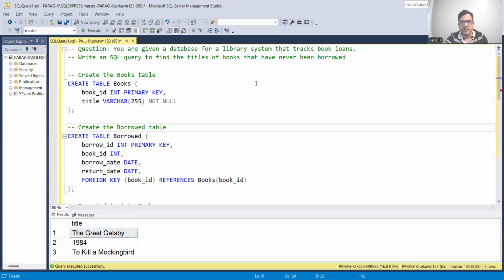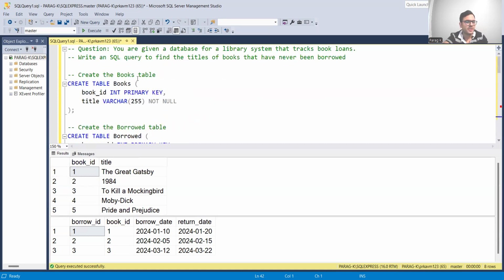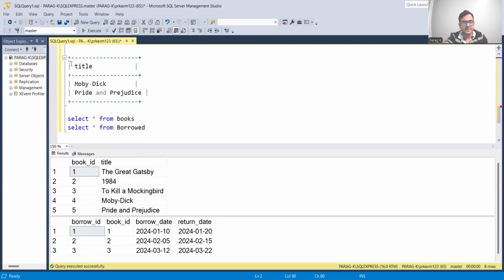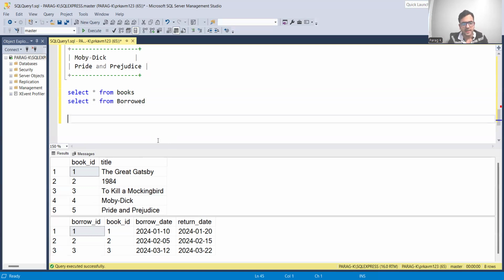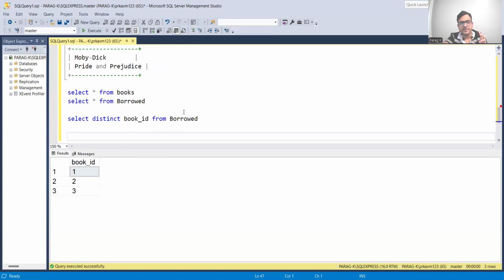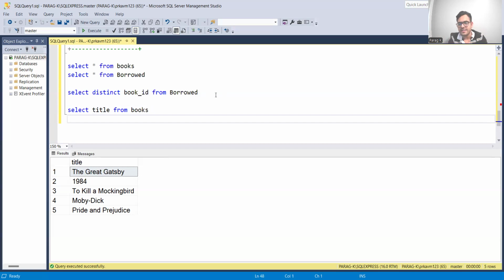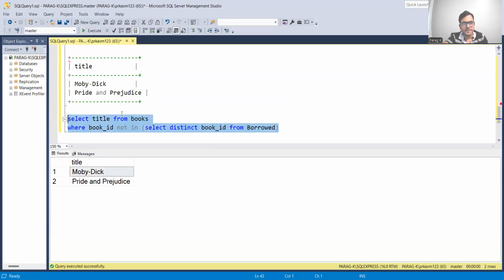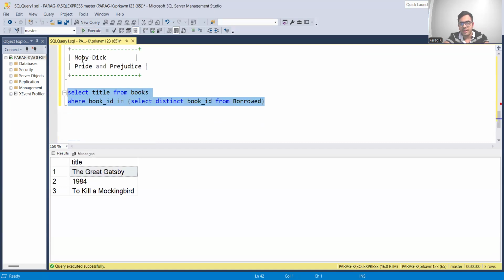SQL Tutorial 11: Find Books That Have Never Been Borrowed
In this SQL challenge, we work with a library database to identify books that have never been borrowed. This problem tests your understanding of subqueries, NOT IN, and database relationships.

Database Schema:

We have two tables:

1. Books (book_id, title)
2. Borrowed (borrow_id, book_id, borrow_date, return_date)

CREATE TABLE Books (
    book_id INT PRIMARY KEY,
    title VARCHAR(255) NOT NULL

CREATE TABLE Borrowed (
    borrow_id INT PRIMARY KEY,
    book_id INT,
    borrow_date DATE,
    return_date DATE,
    FOREIGN KEY (book_id) REFERENCES Books(book_id)

INSERT INTO Books (book_id, title) VALUES
(1, 'The Great Gatsby'),
(2, '1984'),
(3, 'To Kill a Mockingbird'),
(4, 'Moby-Dick'),
(5, 'Pride and Prejudice');

INSERT INTO Borrowed (borrow_id, book_id, borrow_date, return_date) VALUES

Expected Output:

| title            |
| Moby-Dick        |
| Pride and Prejudice |

Watch the tutorial to learn how to solve this SQL problem step-by-step!

Relevant Hashtags